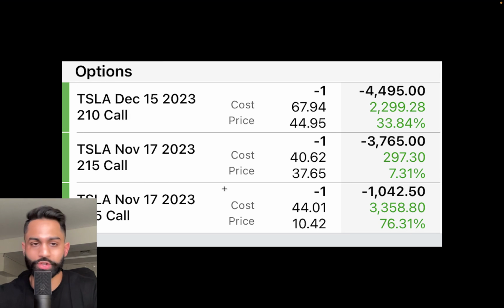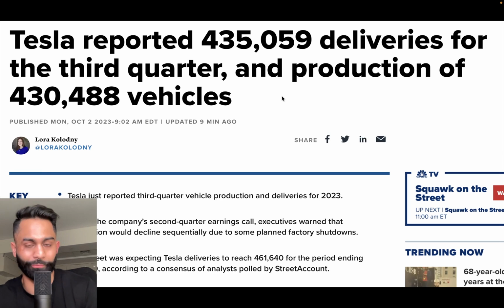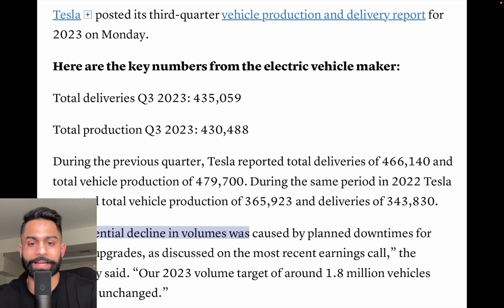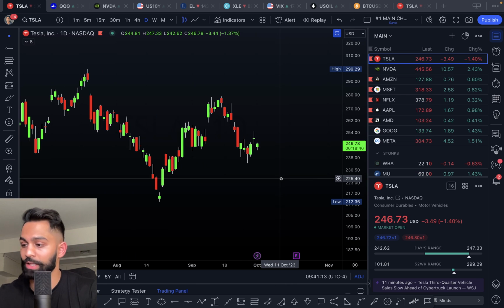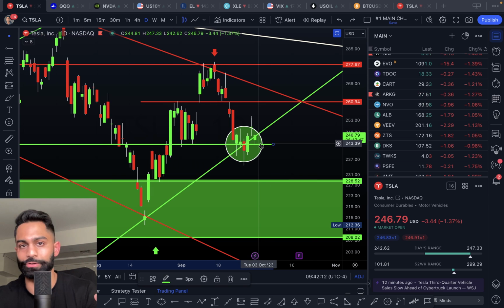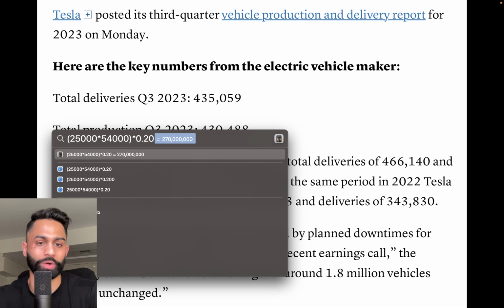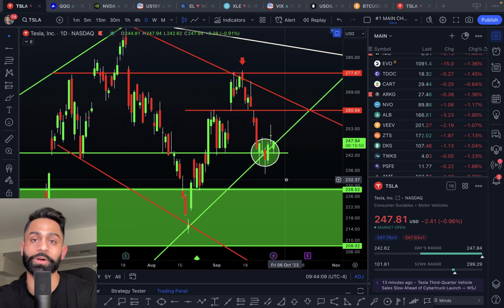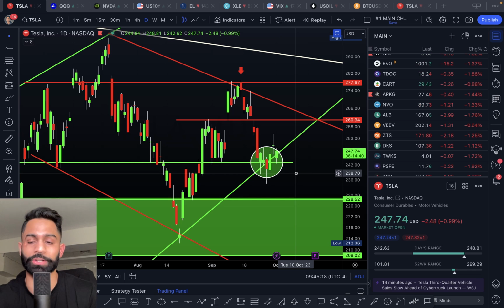🚨 Tesla MISSES Q3 delivery estimates by WIDE margin! Tesla Stock Analysis + Q3 2023 Deliveries